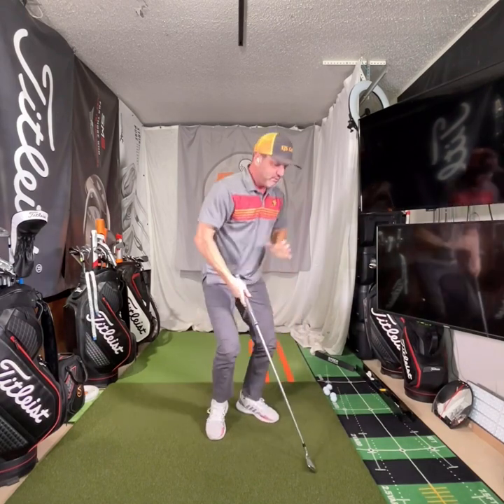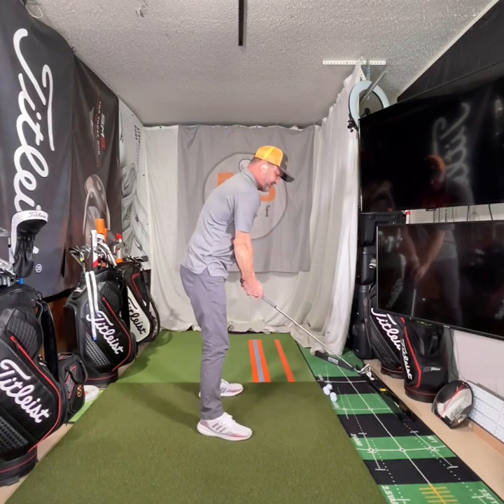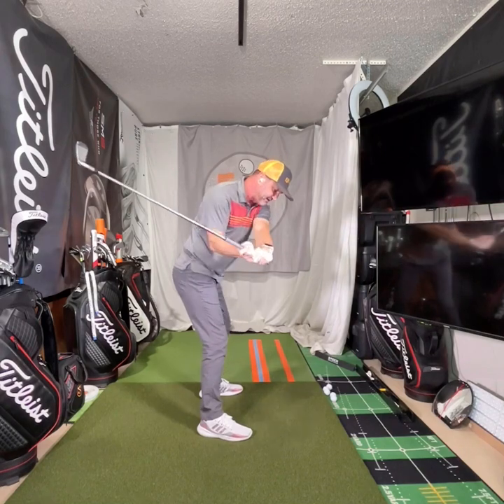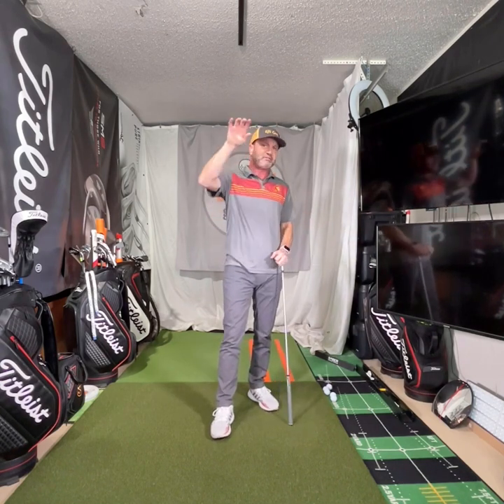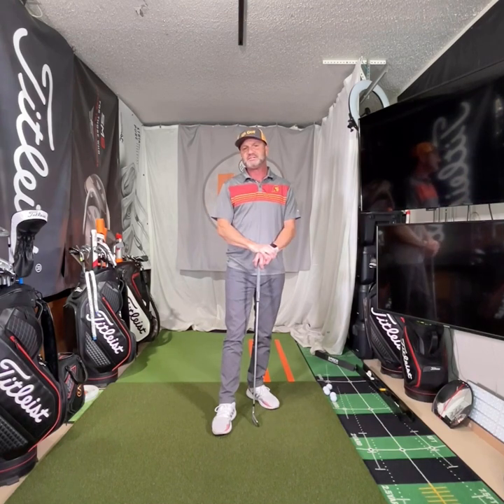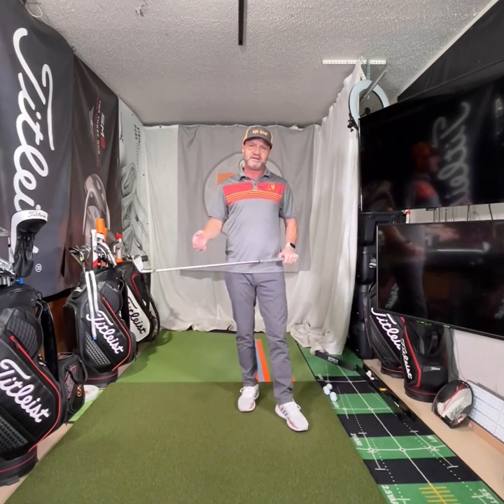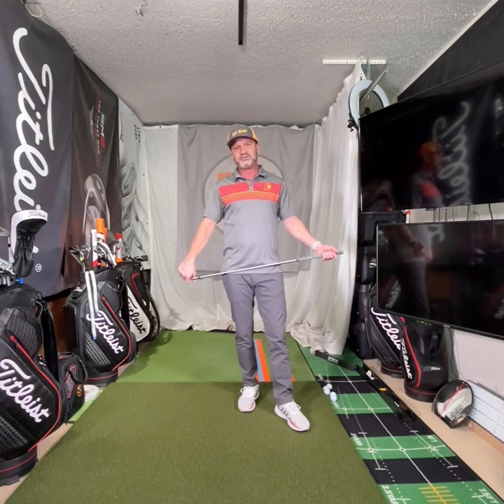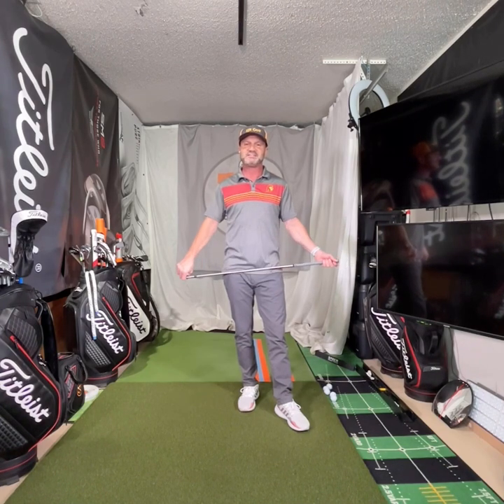What is 15 Minutes Per Day? Secret, Proven Method that Guarantees Your Best Golf!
Why 15 minutes? It's not about limiting time but about maximizing focus. The program is predicated on a feedback-driven approach to practice. These 15 minutes are intensely curated to drive home specific motor patterns that are conducive to optimal golf performance. My methods intersect golf theory, mindset, anatomy, and physics to present a holistic approach to the game. The secret sauce is not merely in what you practice but how you practice. The 900 seconds you spend with my regimen each day aren't just actions; they are highly controlled neurological exercises designed to build muscle memory and produce quantifiable results.

Here's the kicker: I guarantee results from our very first lesson. You'll see a marked improvement in your game, provided you stick with the commitment. It irks me to no end when I hear instructors tell their students that they must get worse before they get better. In what realm does that make sense? Certainly not in golf and certainly not under my watch.

If you're in the Scottsdale area, don't hesitate to sign up for Scottsdale Golf Lessons with me at EJSGolf.com/Scottsdale-lessons. If you can't make it to sunny Arizona, fret not. My expertise is just a click away with my Online Golf Lessons. You can register for those at EJSGolf.com/Online-lessons.

To sum it up, the '15 Minutes Per Day' program at EJS Golf Academy isn't a mere practice; it's a performance ritual. It doesn't just make you a better golfer; it redefines how you understand and interact with the game. So go ahead, commit to 15 minutes per day and elevate your game to new heights with Scottsdale's best golf coach, yours truly, Coach Erik Schjolberg.

Visit EJSGolf.com to book your transformative lesson today and solidify your path to becoming the best golfer you can be. Remember, here at EJS Golf, we're not just changing games; we're changing lives.